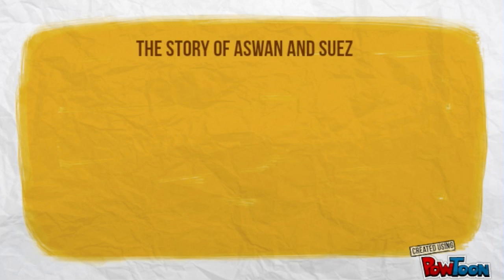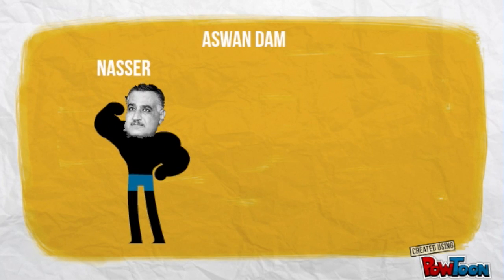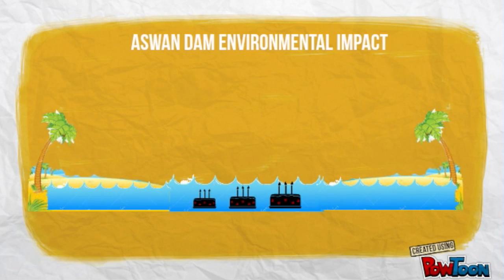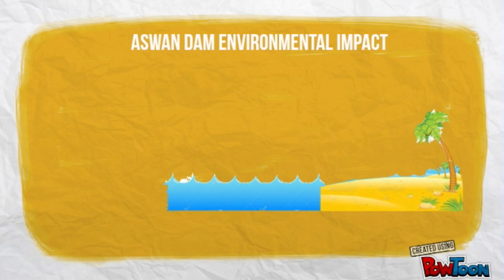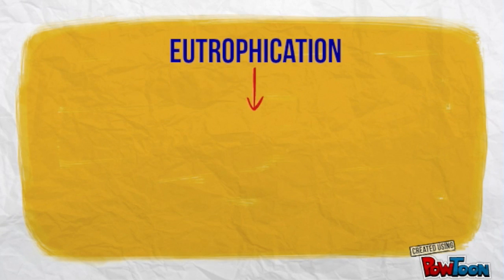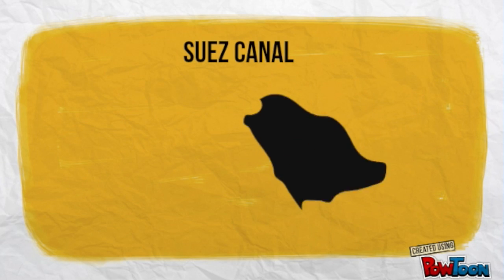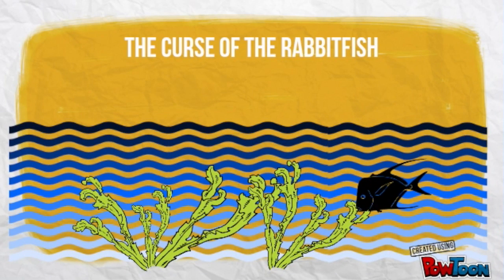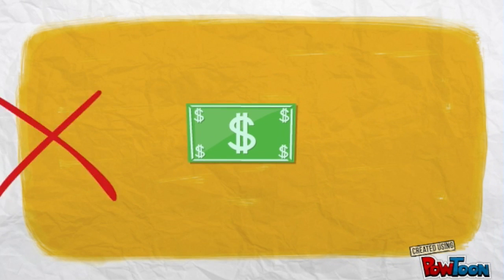Aswan and Suez: Environmental Effects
AP Environmental Fall final video project